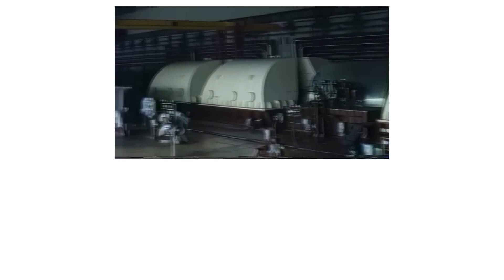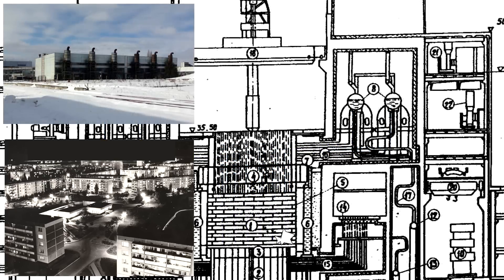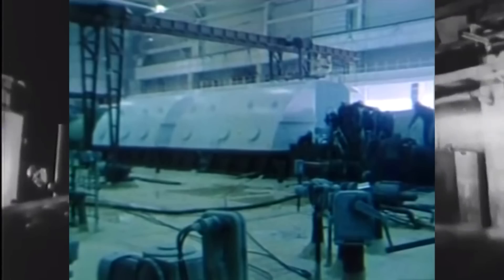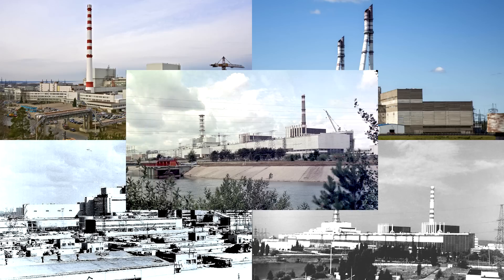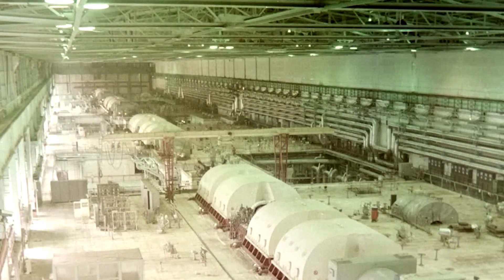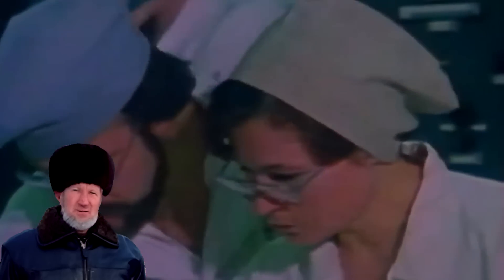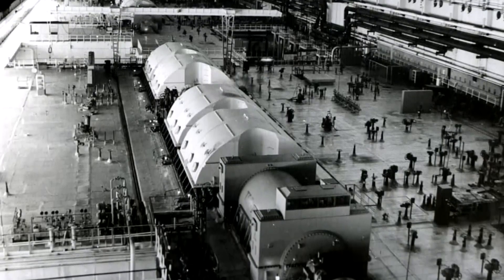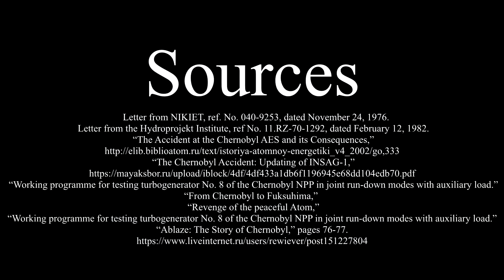Chernobyl: The Truth About the Turbine Rundown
Before we can properly analyse the events that befell the fourth reactor of Chernobyl Unit Four in the early hours of April 26th, 1986, we must first understand the context, the first few steps of the path. This of course begins with the now infamous turbine rundown programme, or the “experiment” that the operators were performing that night. Let us examine how the first few links in the chain of disaster were made.